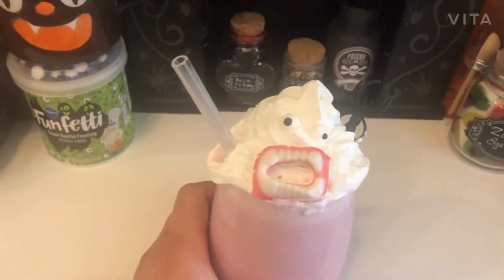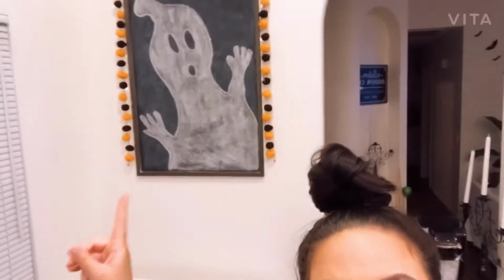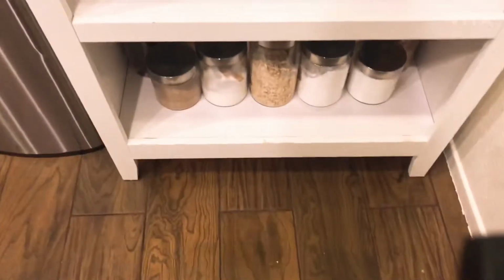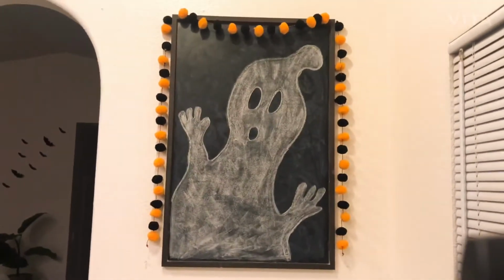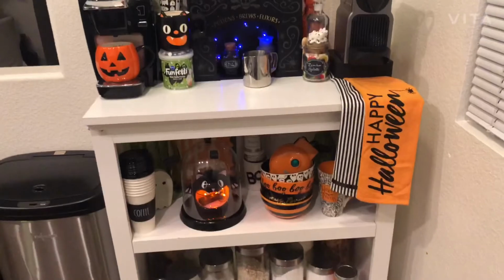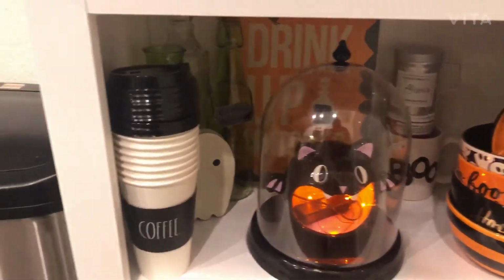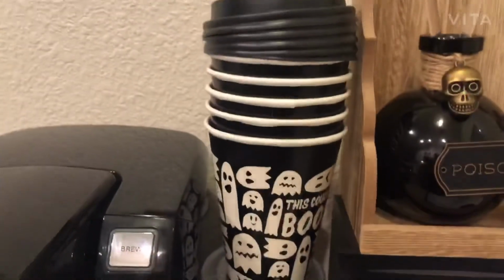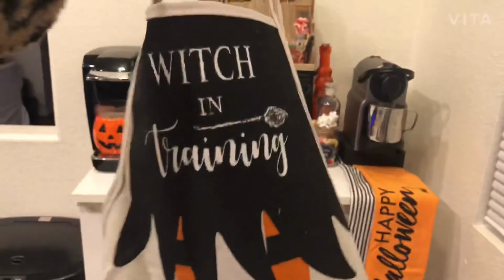NEW FAll/HALLOWEEN decorate with me coffee bar addition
Todays video was in collaboration with Living With Kayla she is doing a sweet fall craft with her boys and her boys and the cutest!! She’s such a great Mom! Please don’t forget to follow her I know that you will all just love her! And don’t forget to let her know that I sent you! ❤️❤️❤️

My coffee bar station base is a bookshelf from target :)

Most decorations are from either the 99cents only store or Target dollar spot from previous years :)

Potion holders/shelves are both from the target dollar spot this year I stacked them to make a larger cabinet.

My potion bottles are from hobby lobby and the labels I used are chalk labels from hobby lobby and a chalk pen :)

The gummy eyeballs and gummy fangs are from the 99 cents only store they come in a large pack.

The ghost chalk art I did myself I just looked up images of Halloween chalk art in Pinterest and copied a ghost. My chalk sign is also from hobby lobby it stays at my coffee station year around.